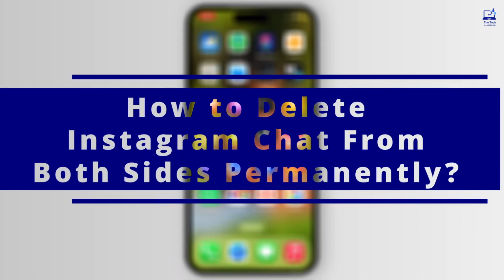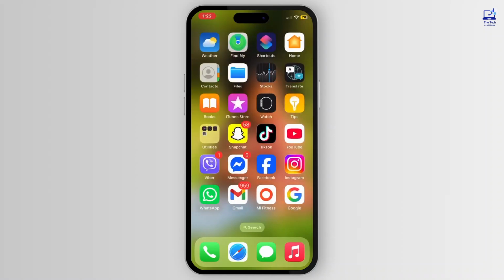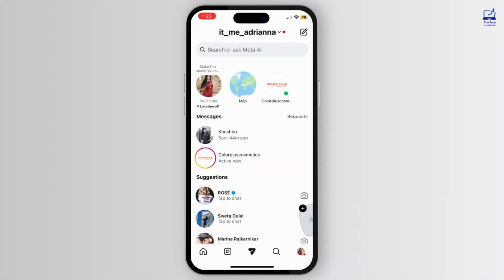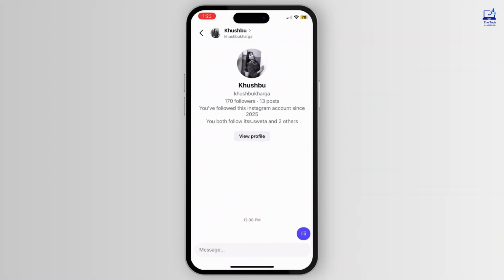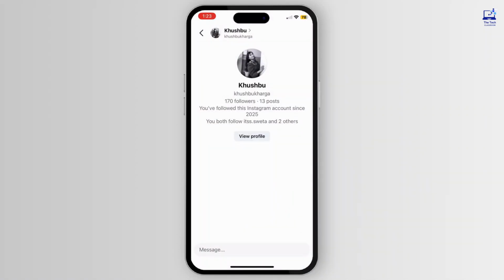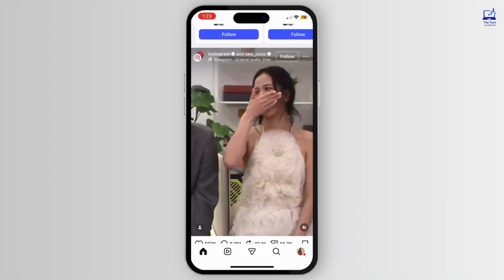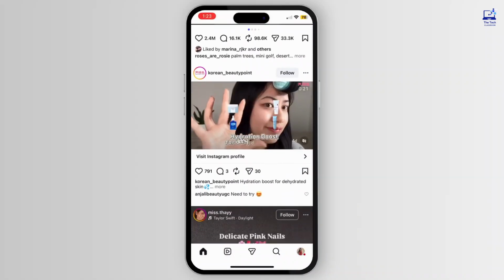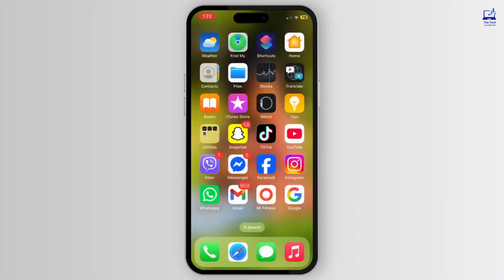How to Delete Instagram Chat From Both Sides Permanently | Delete All Chats On Instagram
Want to delete Instagram chats from both sides permanently or clear all your conversations at once? This video will guide you through the steps to delete Instagram messages quickly and easily. Whether you're asking, "How do I delete Instagram chats for both sides?" or want to remove all chats on Instagram, this tutorial has you covered. Learn the steps to manage your messages and keep your inbox clean. Watch now to see how you can delete Instagram chats permanently today!
Timestamps:
00:00 How to Delete Instagram Chat From Both Sides Permanently
00:06 How to Delete All Chats On Instagram